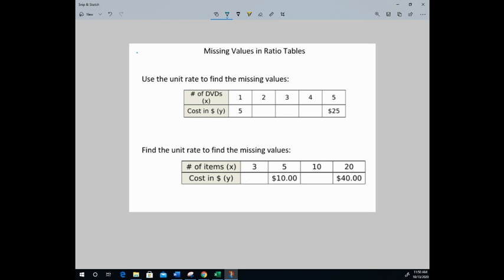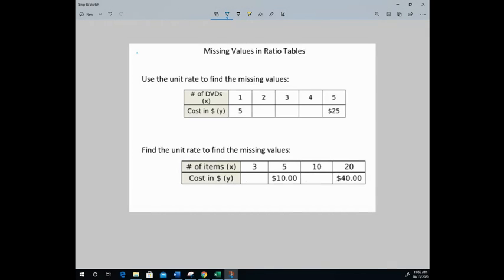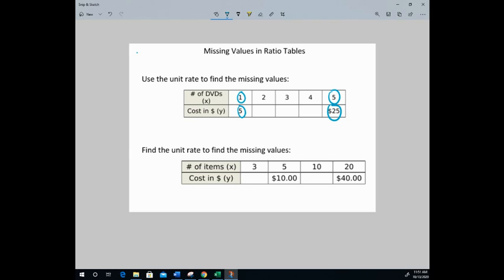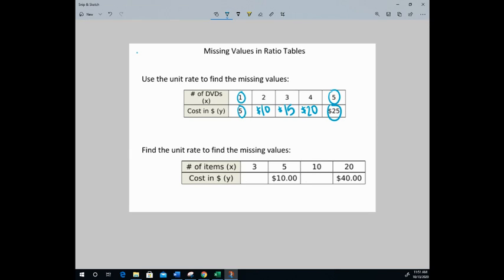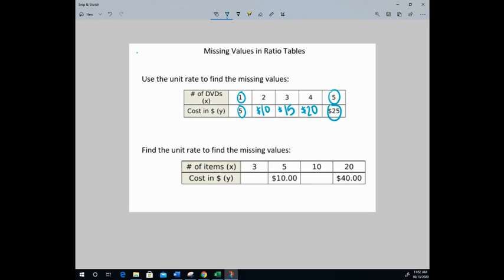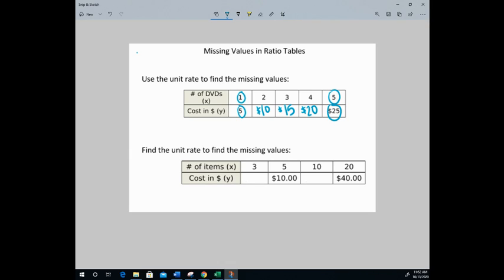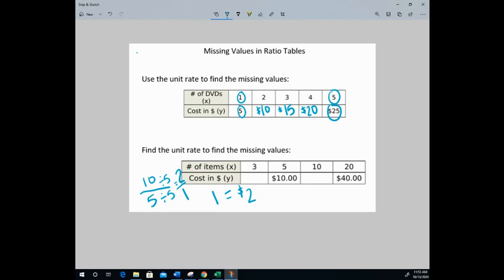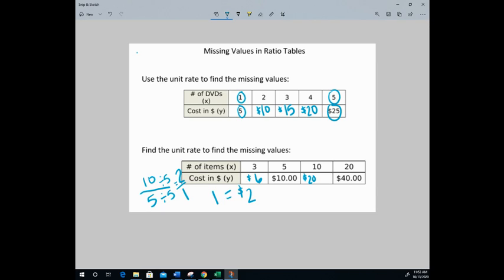Missing Values in Ratio Tables